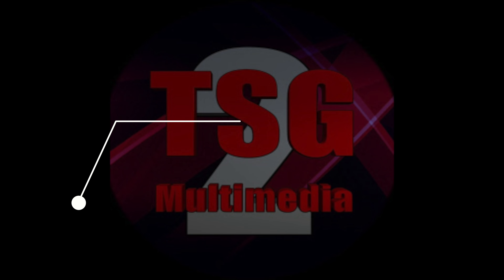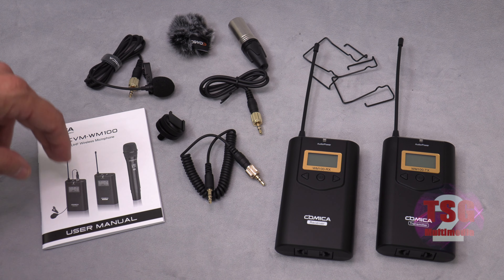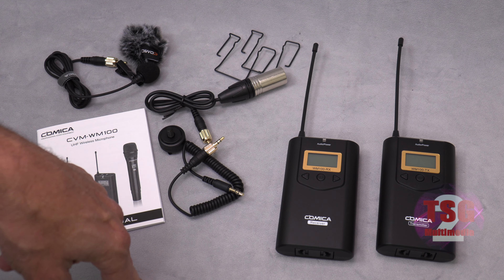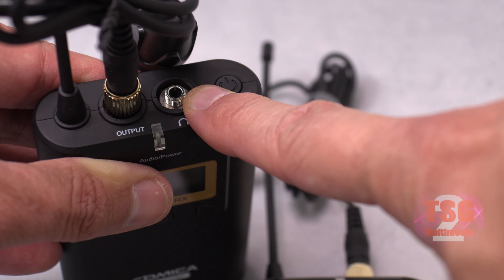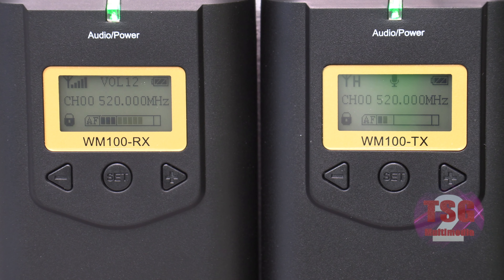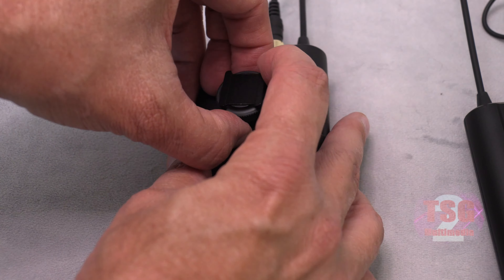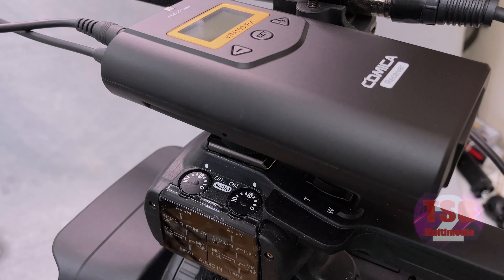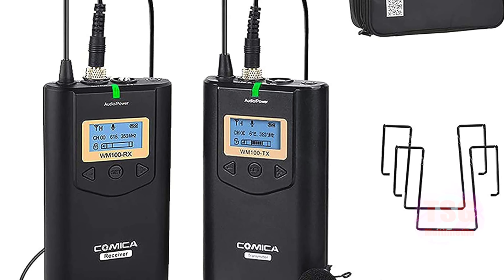Is Comica CVM-WM100 the BEST Wireless Microphone System on Amazon?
The Comica CVM-WM100 wireless microphone system is an easy-to-use solution for any videographer who needs to capture audio from a subject without the hassle of cords being tethered to the camera and the subject.

Some product highlights include:
The system has 48 UHF channels to help you avoid signal interference, and it boasts a 300+ foot range under optimal conditions!
CVM-WM100 wireless microphone has LCD screens on the transmitter and receiver with a broad viewing angle. The LCD screen is very energy efficient, which is helpful for reducing the power consumption of the device.
With the real-time monitoring function, you can test whether it is working normally during your event.

Compatible with with Canon/Nikon/Sony/Panasonic DSLR cameras, Camcorders and smartphones. Note that a TRRS cable may be needed for use with newer smart phones.